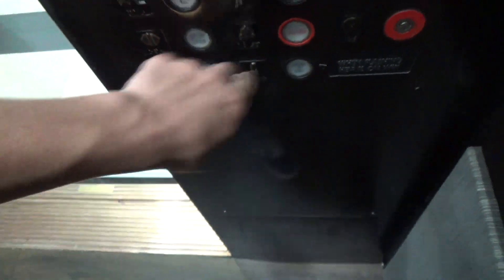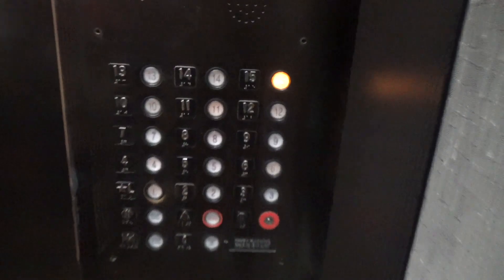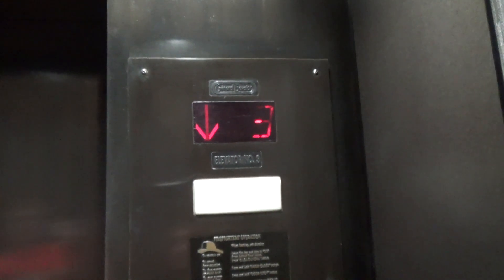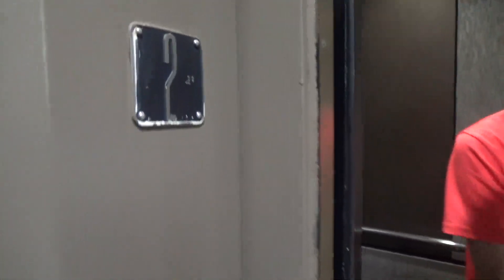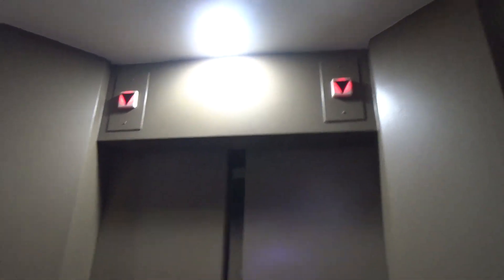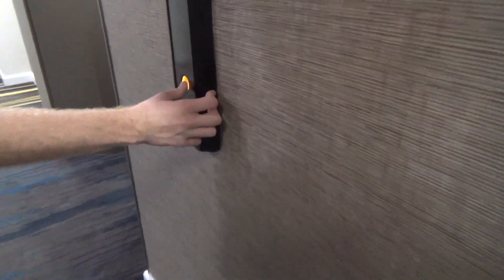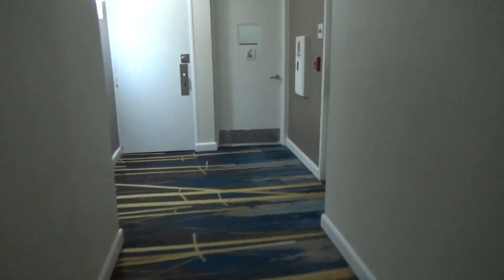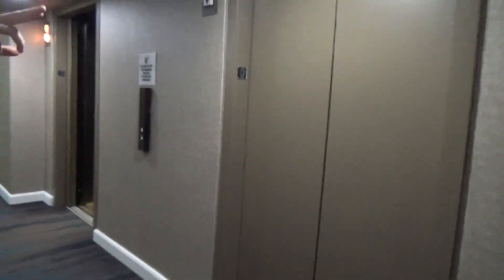Exploring the Hilton Bayfront hotel with Promising Haughton Mods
(7/28/23) Wow, these elevators have been through 3 mods in their lifetime! William got a ride on the service elevator, but I didn't want to risk it as it was very busy. Expect some more cool content coming soon!

Camera: Sony Handycam HDR CX-675

Featuring: @ElevatingFlorida @TheElevatorGuru @AdazElevatorz